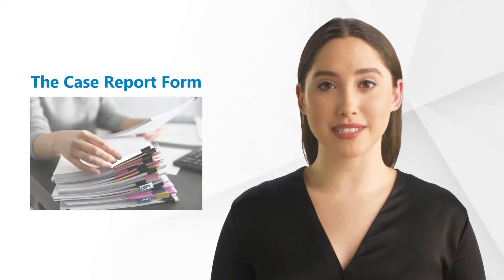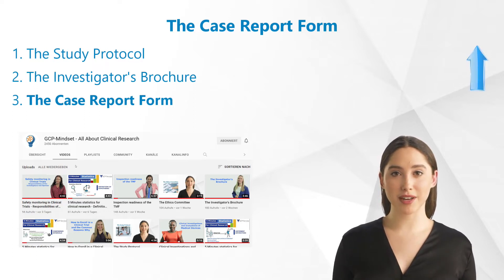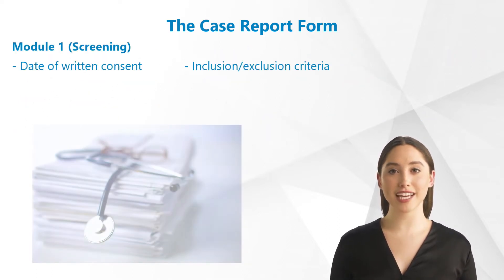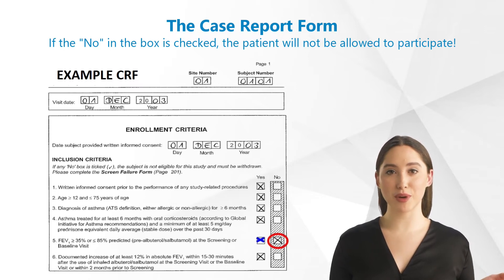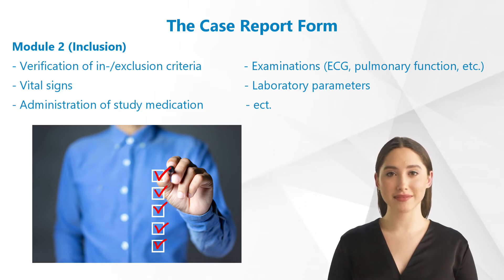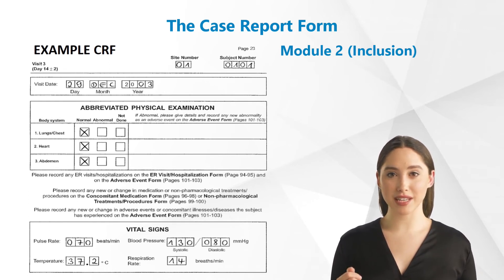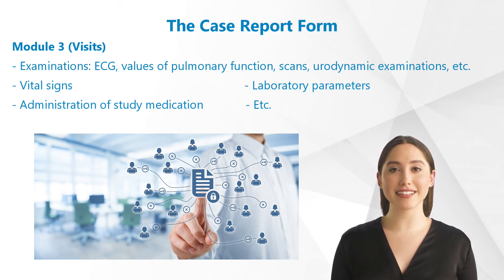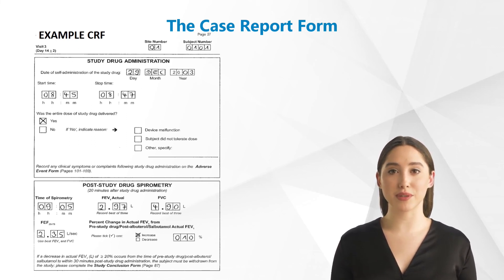The Case Report Form - CRF - Part 1